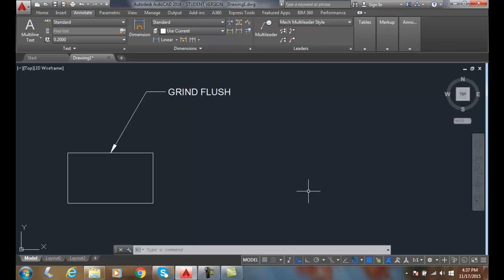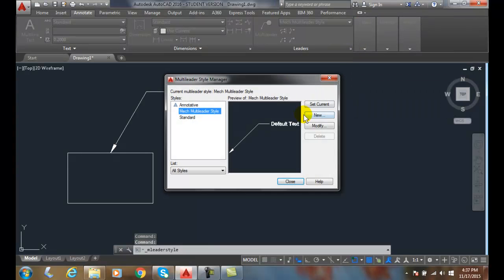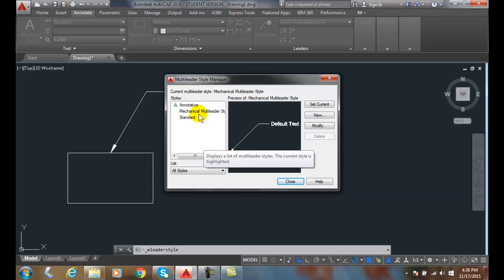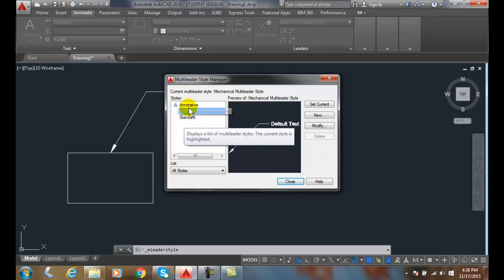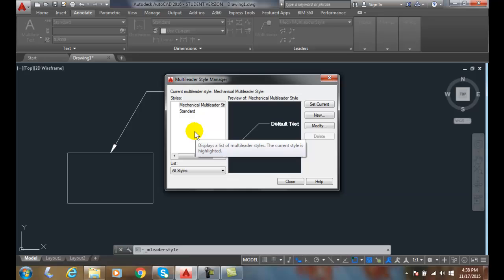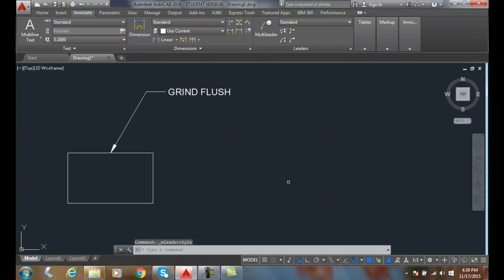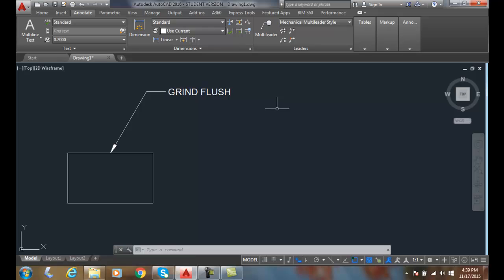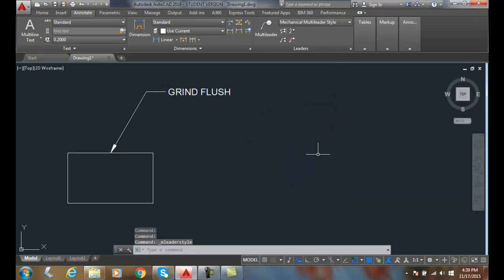AutoCAD I 18-18 Renaming Deleting Setting the Current Multileader Style